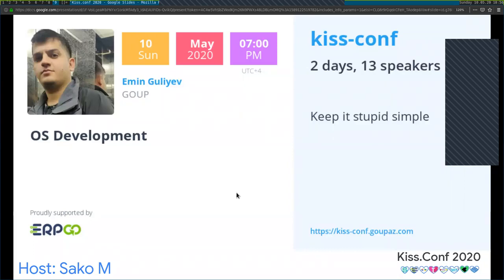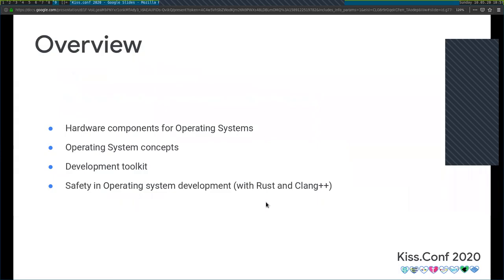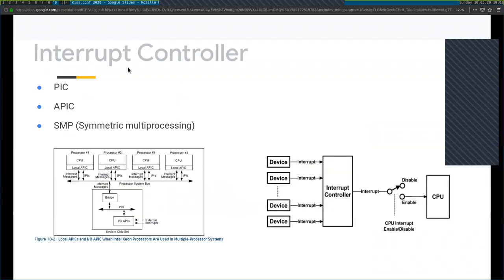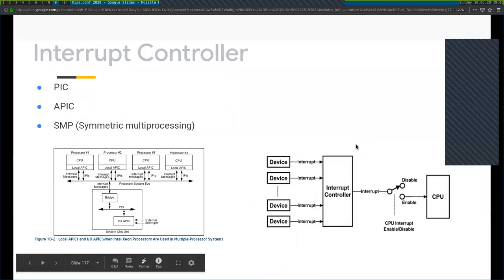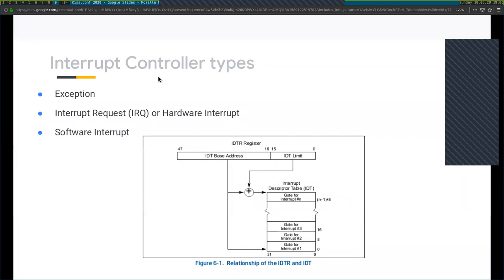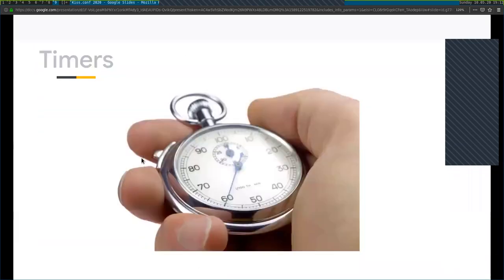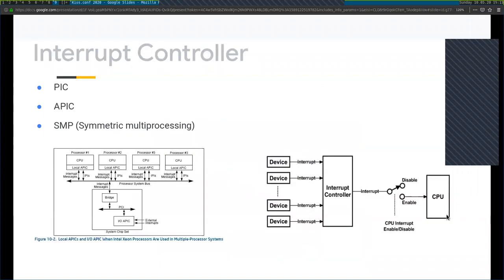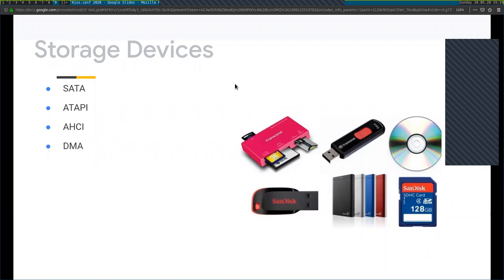Session06 : OS Development